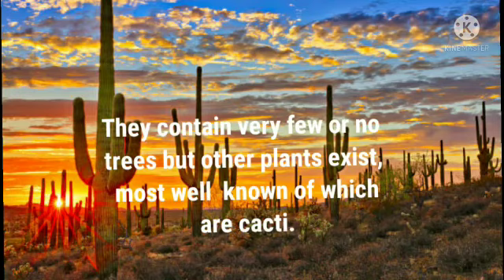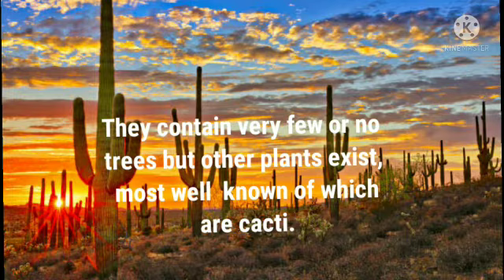Class Three Science 7 August